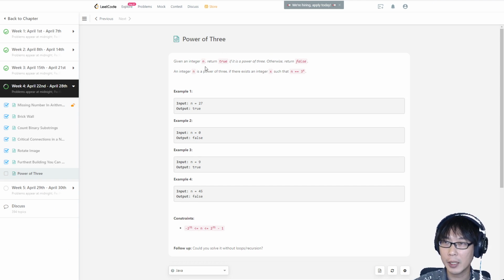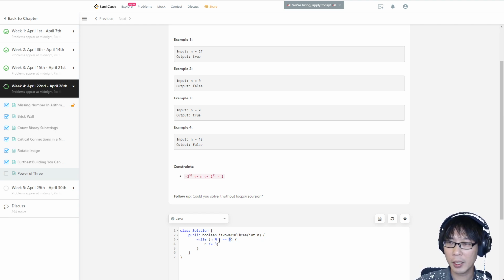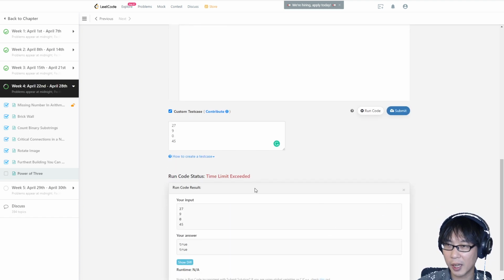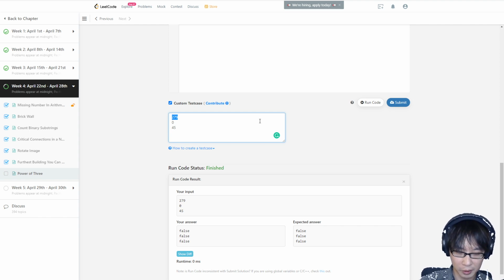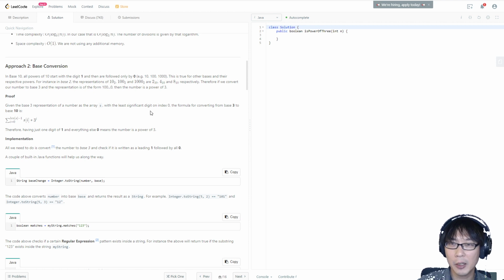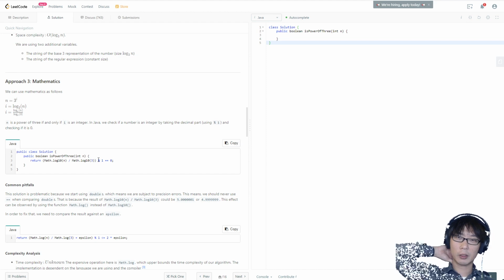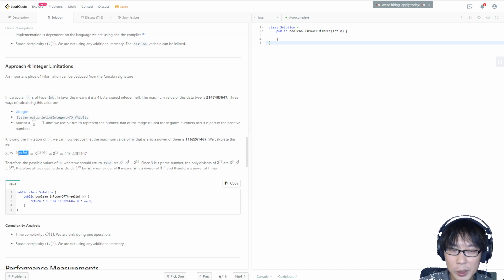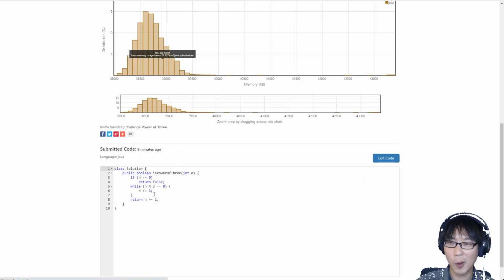Live: LeetCode Daily 04272021 - 326. Power of Three